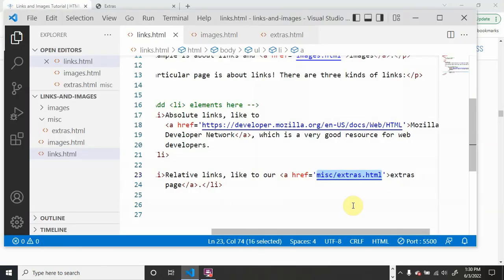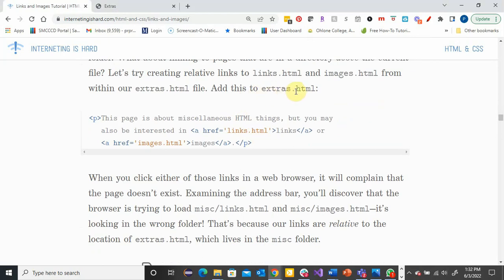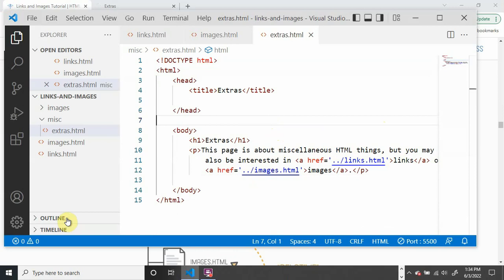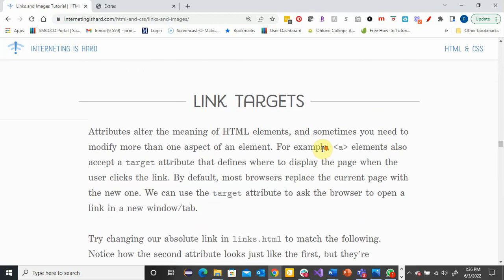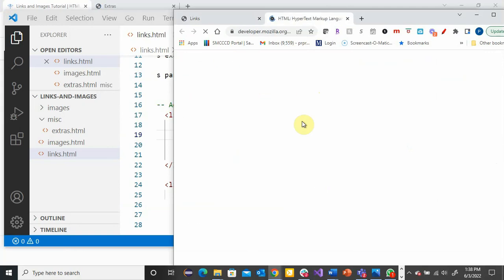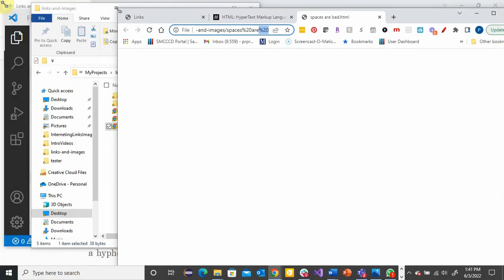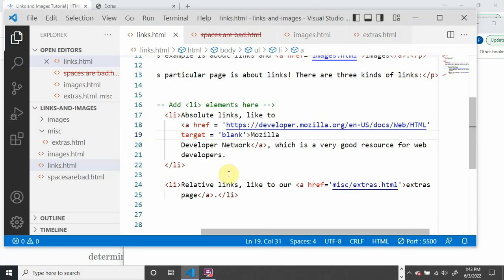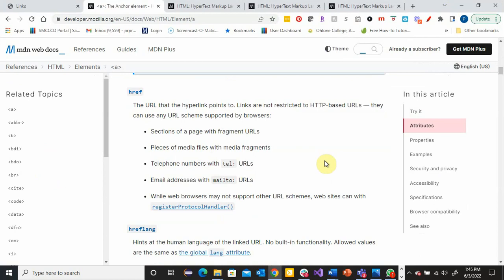HTML for Beginners: Lesson5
More on creating links using the a tag.